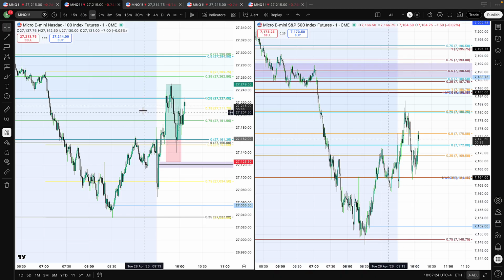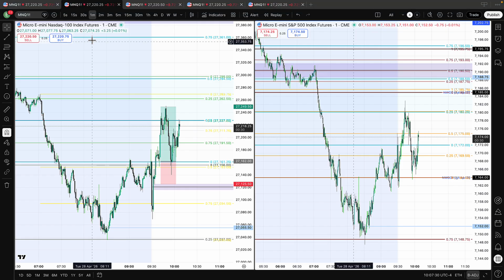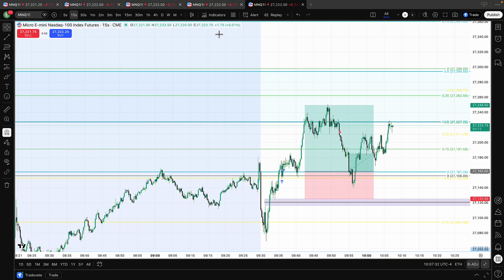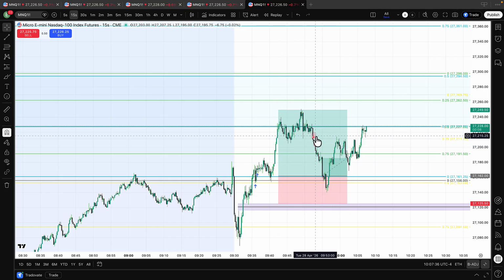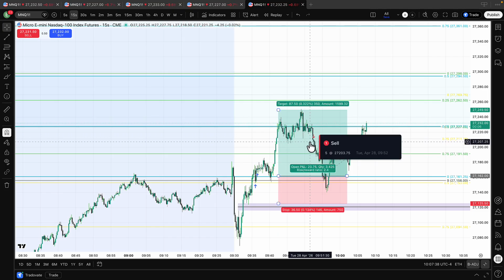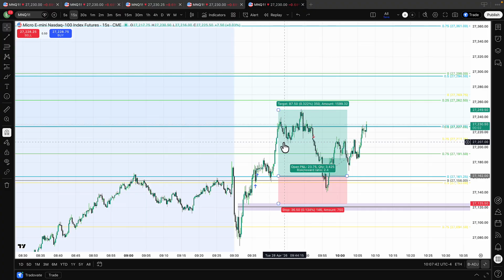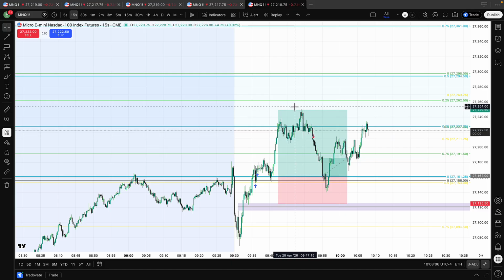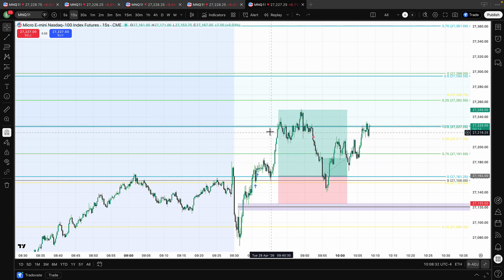4/28 trade recap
In this video, I break down a real ICT day trading setup step by step using Smart Money Concepts. I focus on liquidity, market structure, and high-probability entries to catch precise moves in the market.

Watch how I identify liquidity grabs, fair value gaps (FVG), and optimal trade entries (OTE) while managing risk and executing with discipline. This is a clean, no-hype approach to trading—just pure price action and strategy.

If you’re learning ICT trading, scalping, or day trading indices like NASDAQ (NQ), this breakdown will help you understand how to read the market like smart money.